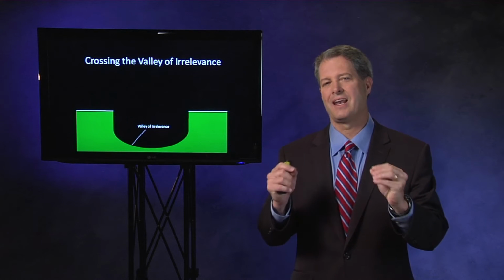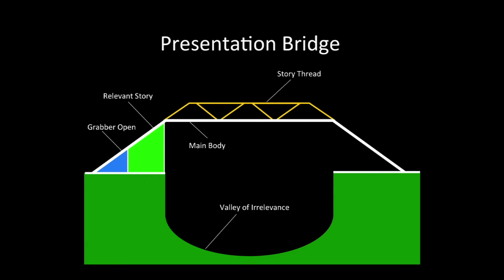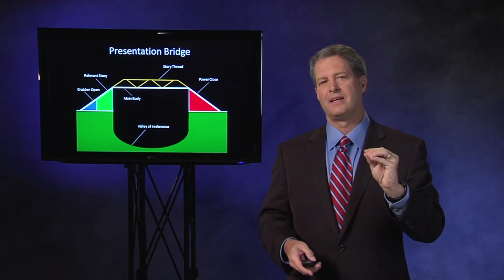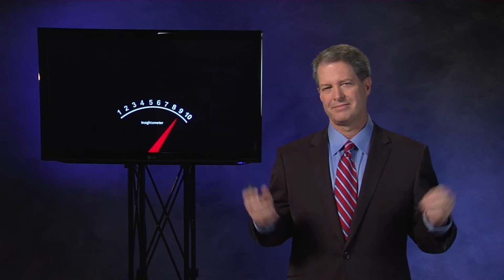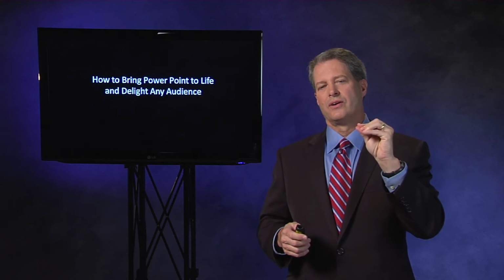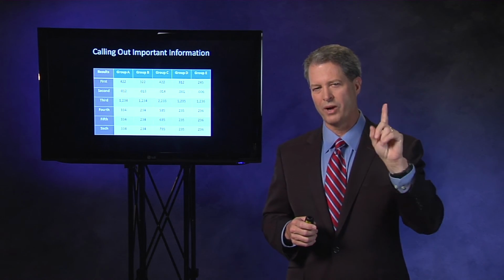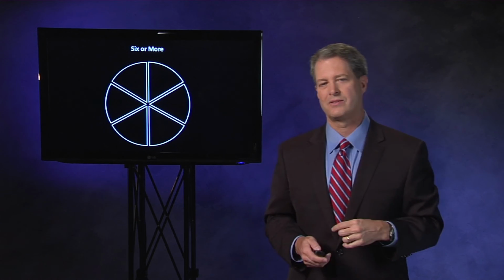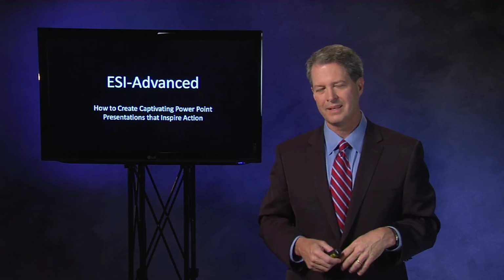ESI Advanced Course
This is a preview of the ESI-Advanced workshop.  Particpants in this workshop will learn how to create and deliver captivating Power Point Presentations that inspire action.  This preview also covers your pre-workshop assignment.